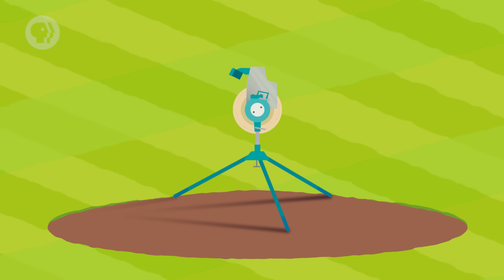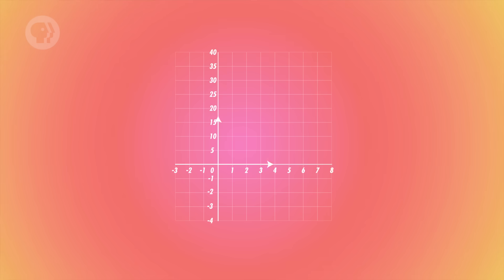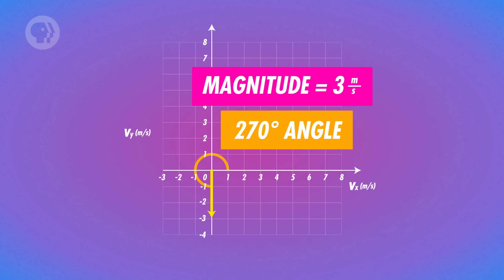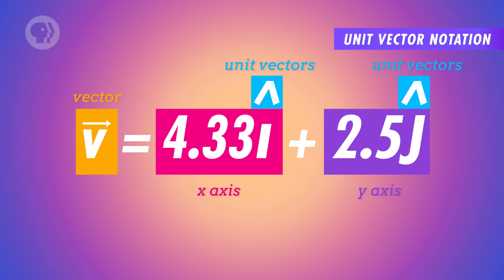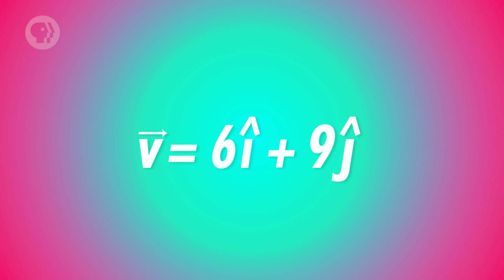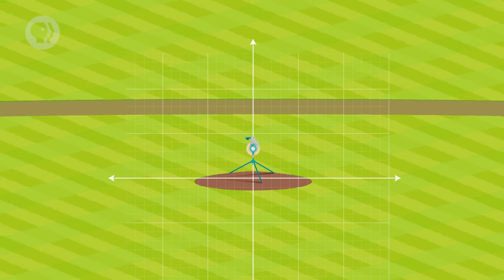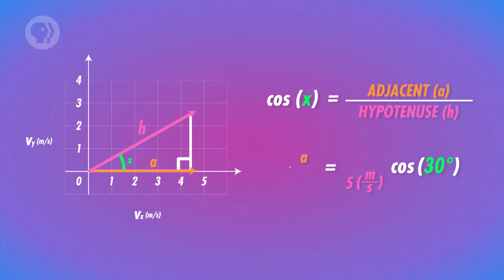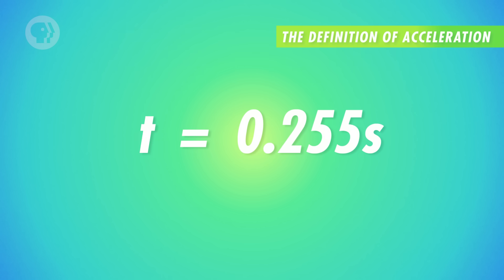Vectors and 2D Motion: Crash Course Physics #4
Continuing in our journey of understanding motion, direction, and velocity... today, Shini introduces the ideas of vectors and scalars so we can better understand how to figure out motion in 2 dimensions. But what does that have to do with baseball? Or two baseballs?